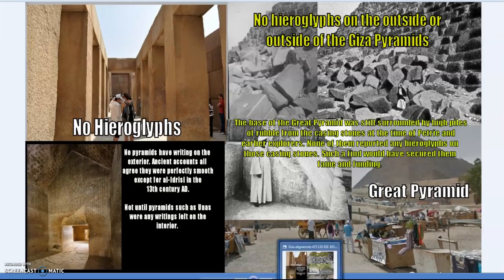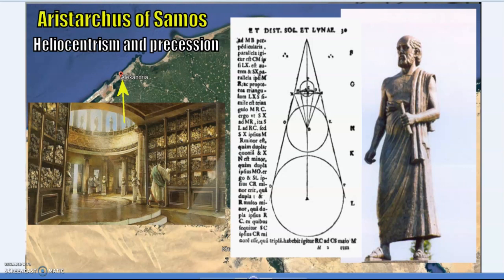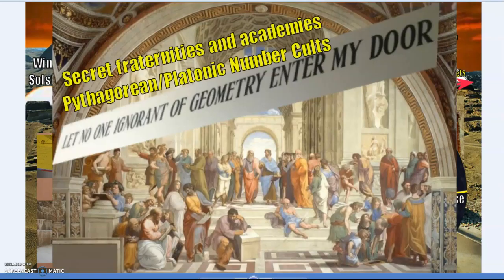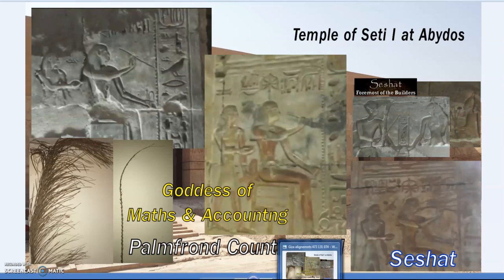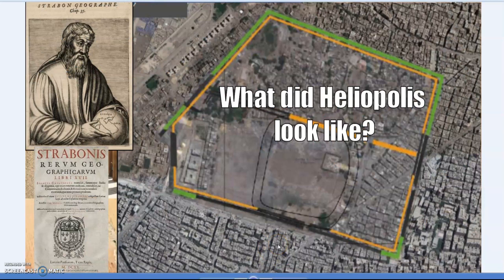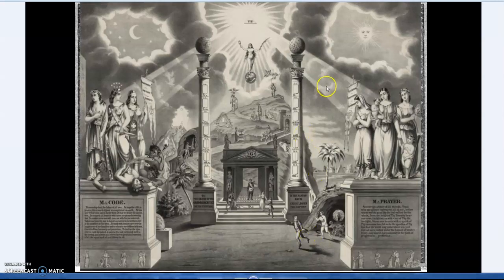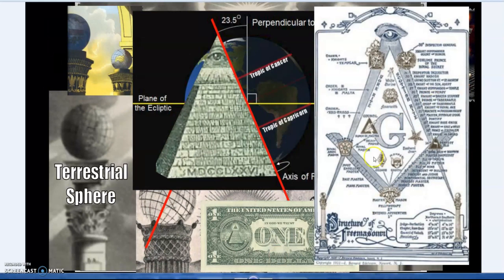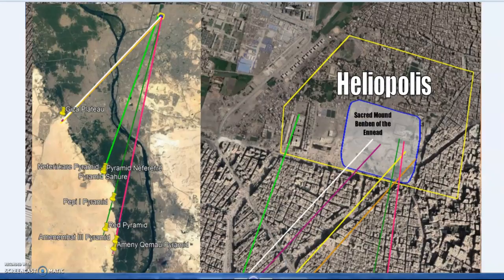Mystery Schools of Egypt: Seshat & Thoth to Plato & Pythagoras & Freemasons Pt 2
Ancient Egyptian Mystery Schools linking to later secretive academies such as Pythagorean and Platonic Schools, leading to the 7 Liberal Arts schools in Medieval Cathedrals. Whose systems emerge in later Rosicrucian and Freemasonic traditions and symbols.
All roads lead back to the ancients, especiallyt he Egyptians and Heliopolis.

The hidden in plain sight geometric and mathematical language of the Pyramids.

Opening of the Mouth Ritual & Egyptian Constellations-Architecture